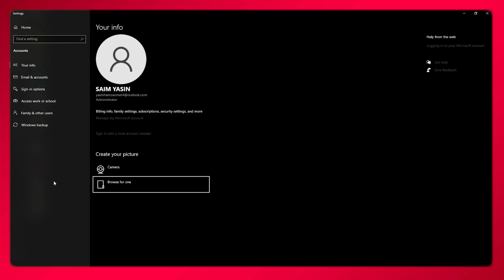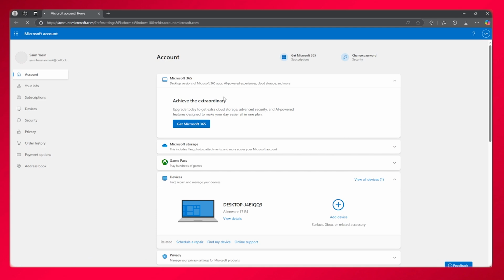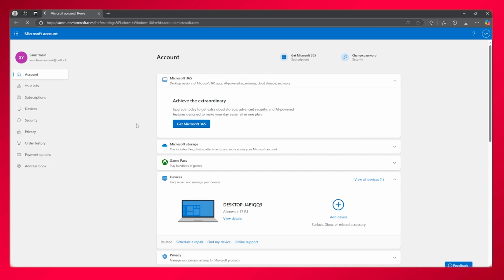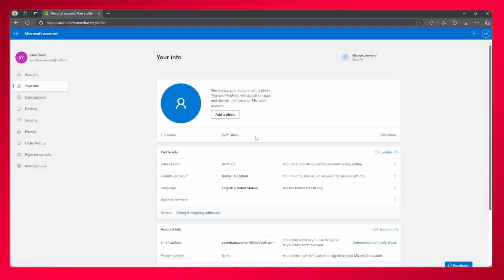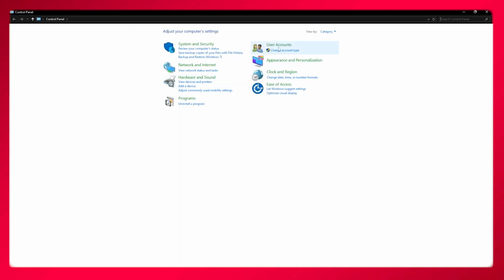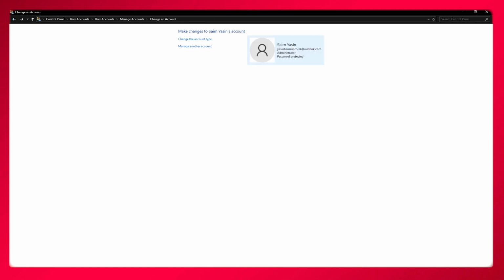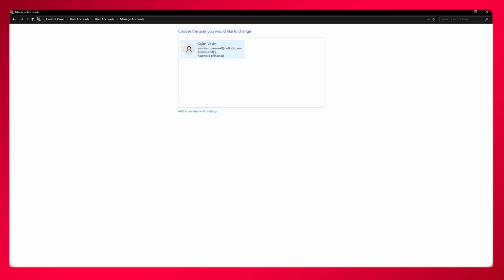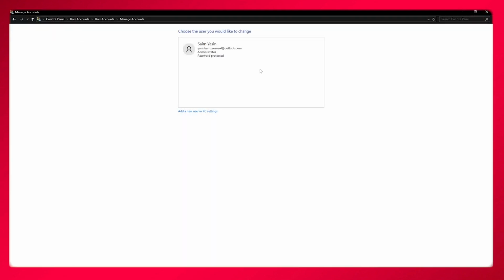How To Change User Account Name Windows 10/11 (All Methods)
Want to change your user account name on Windows 10 or 11? In this tutorial, we’ll walk you through all the methods to easily change your account name. Whether you're using a local account or a Microsoft account, we’ve got you covered with step-by-step instructions. Watch until the end for key tips and alternative solutions!